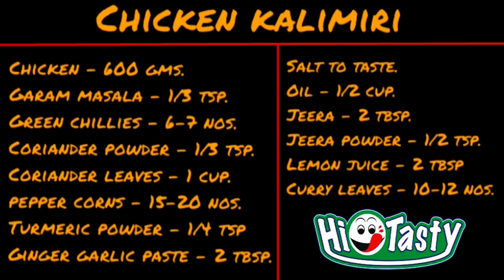CHICKEN KALIMIRI / HOMEMADE CHICKEN DISH BY HITASTY / HiTasty hitasty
HiTasty
HiTasty is a cooking channel. Videos will be added often.